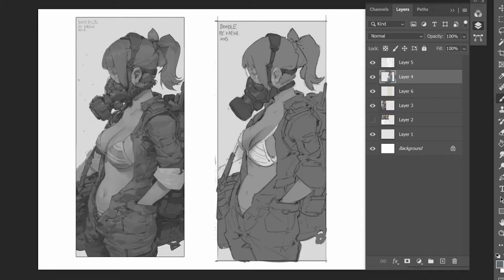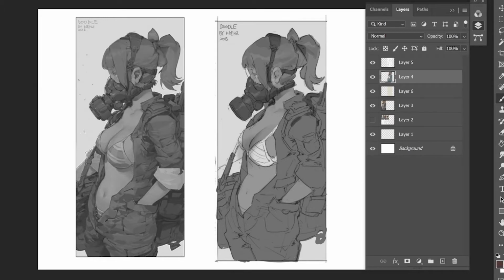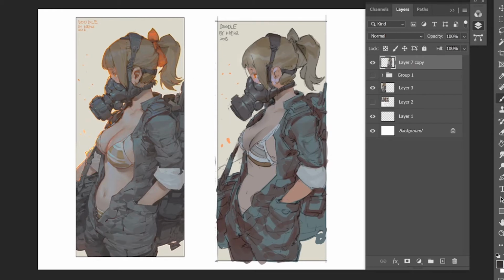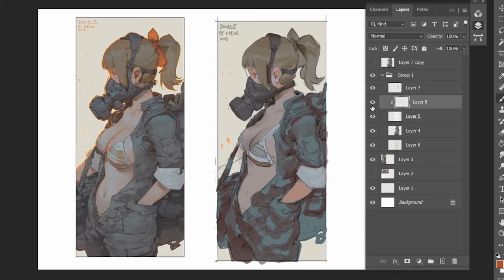Attempting to Paint like the MASTER 🖌️👨‍🎓 // Study with me: Featuring Krenz Ep. 2 FINALLY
Hello Everyone! Hope you have all been doing well! So Finally Ep 2 of Study with me feat. Krenz. So I lost the original footage so I just had to do another study. Hopefully you were able to take something from this quick little video. as Always! Stay Mystical!